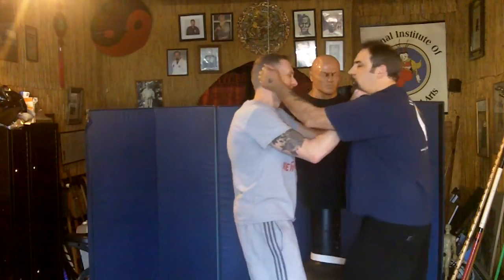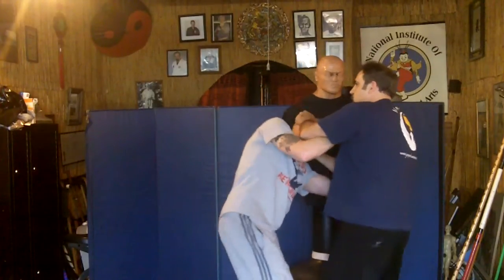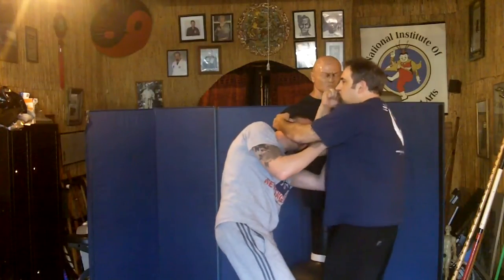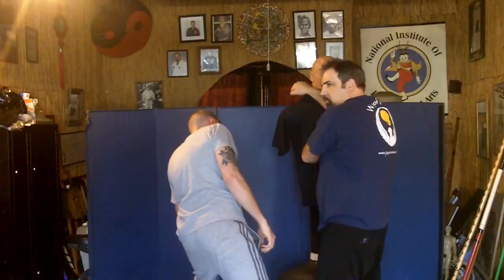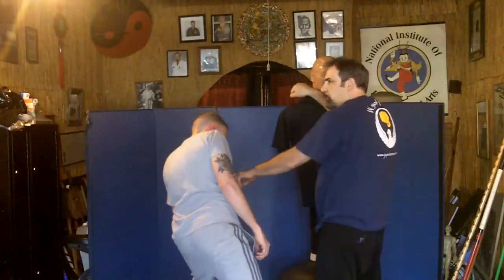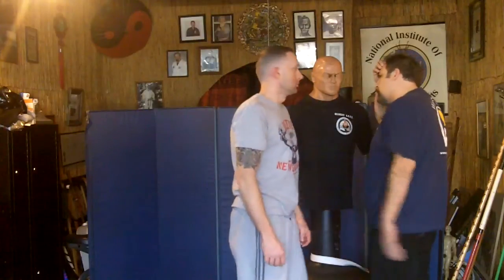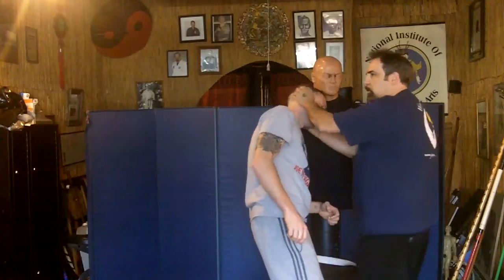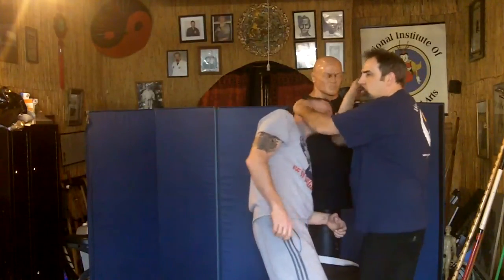2 person self defense with naihanchi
2 person self defense with naihanchi